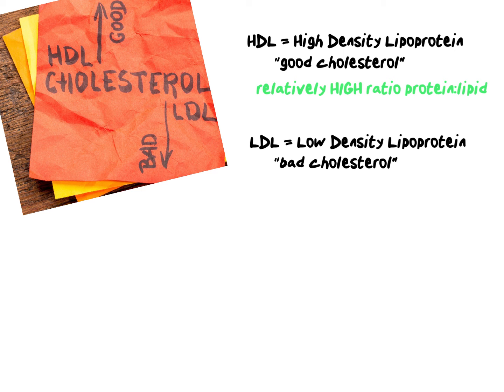382 BCH3023 Cholesterol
This video discusses cholesterol, inlcuding its roles, its origins in the body, and how it is transported within the body as HDL and LDL.